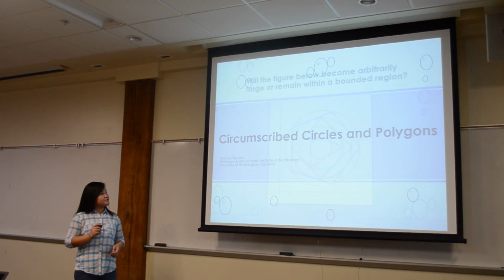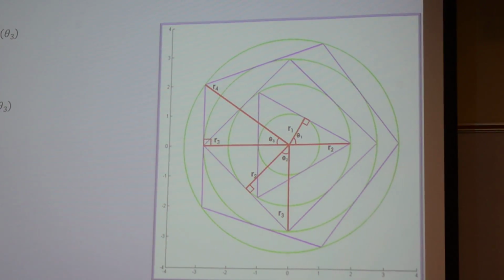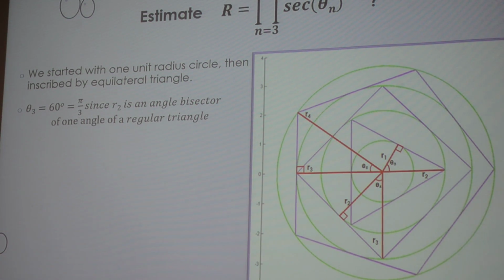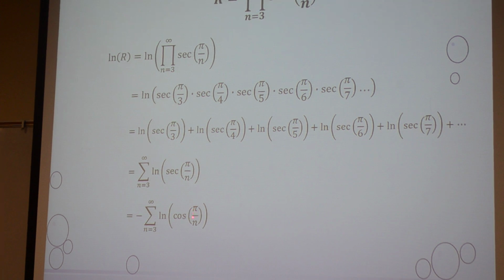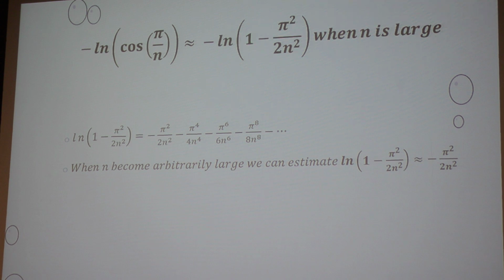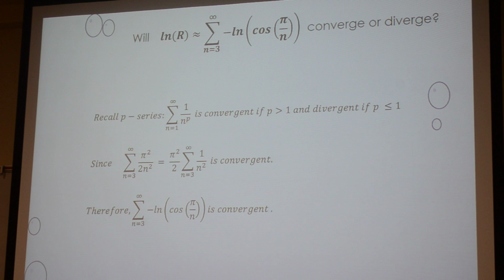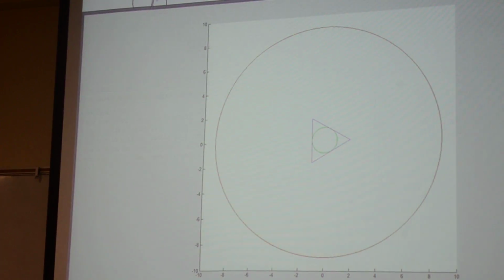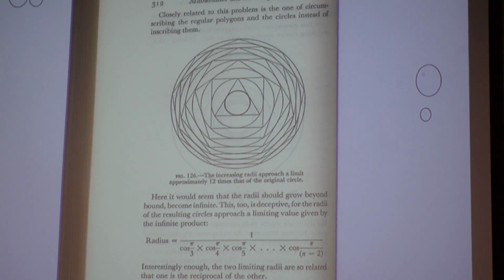Circumscribed Circles and Polygons by Duong Nguyen